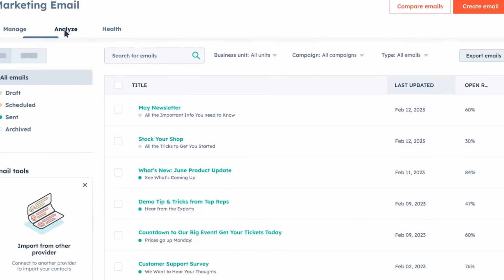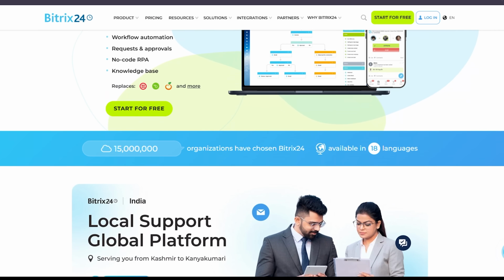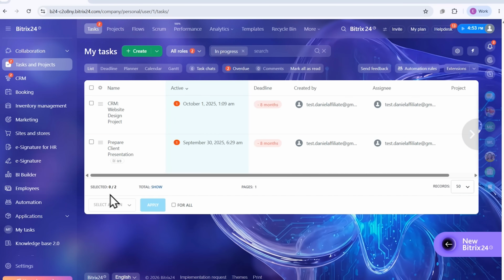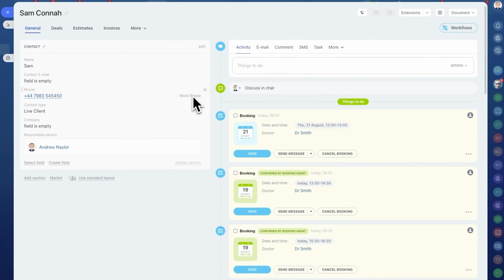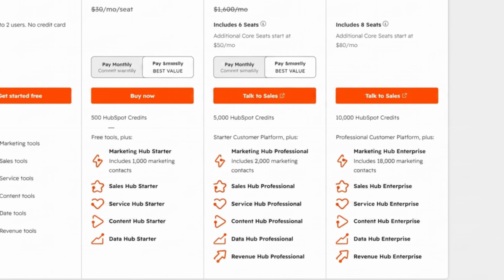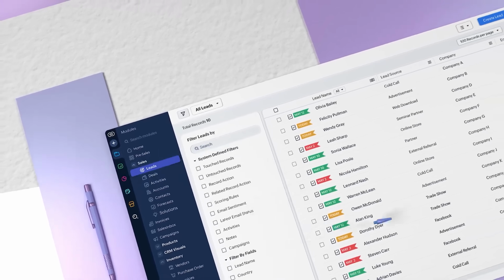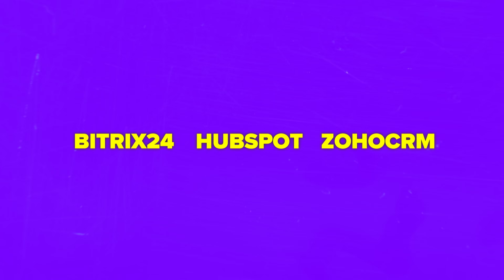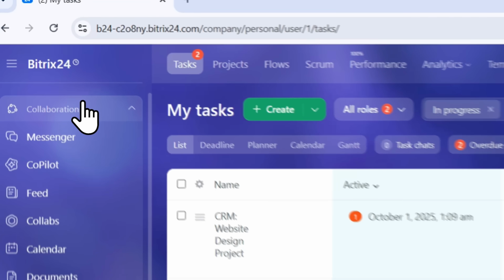3 Best Free CRM Tools (2026) I Moved My Whole Team Off Spreadsheets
Explore the 3 Best Free CRM Tools in 2026 with a clear comparison of Bitrix24, HubSpot CRM, and Zoho CRM. Learn how each platform handles contact management, sales pipelines, teamwork, automation, and customization. Bitrix24 offers the broadest free workspace, HubSpot stands out for simplicity and ease of use, while Zoho CRM suits users who want flexibility and access to a wider business software ecosystem.

⏱️CHAPTERS:
0:00 3 Best Free CRM Tools
0:46 Why Free CRM Tools Still Matter
1:36 Option 1
3:14 Option 2
4:28 Option 3
5:39 Final Thoughts